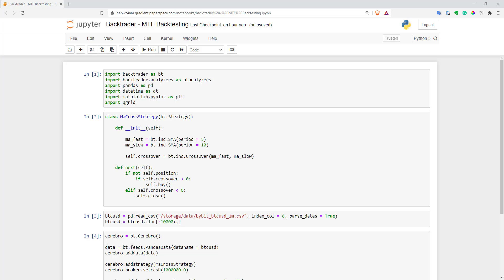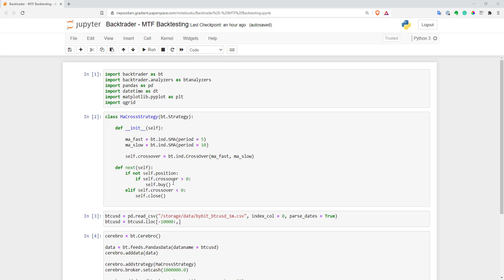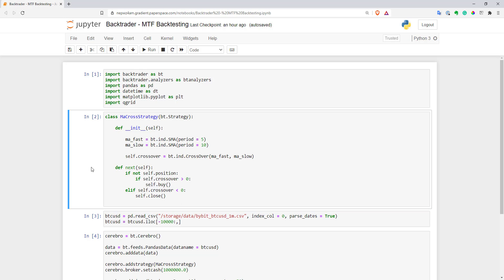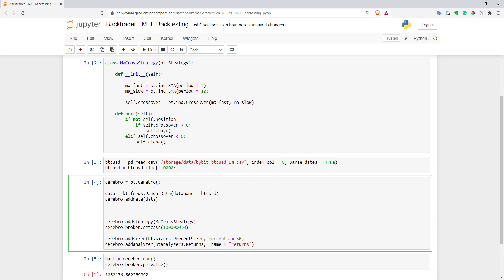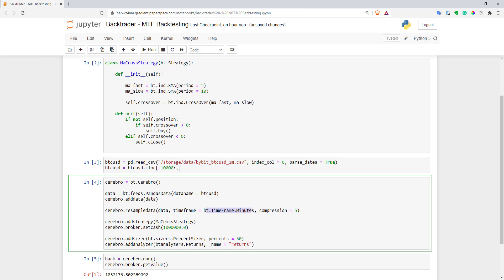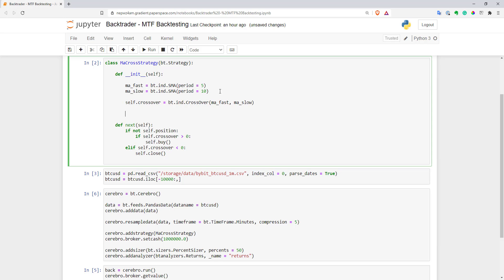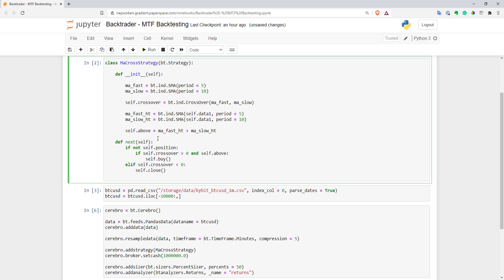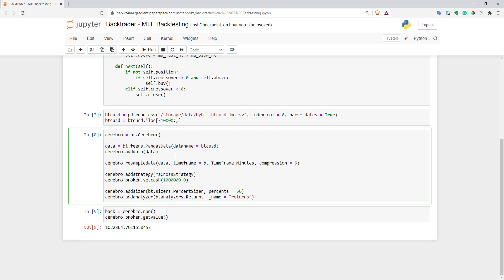Calculating Multi-Timeframe Backtests in Python with Backtrader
Pretty often it can be interesting to backtest a strategy across several timeframes. In the simple case you want to have a signal on one timeframe and just want a confirmation for another higher timeframe. In this video, I will show you how easy it is to use multiple timeframes in Backtrader backtests in Python.